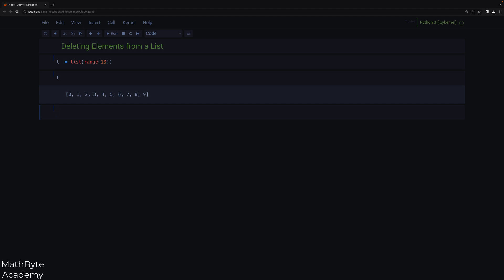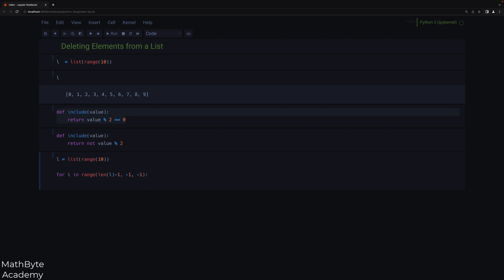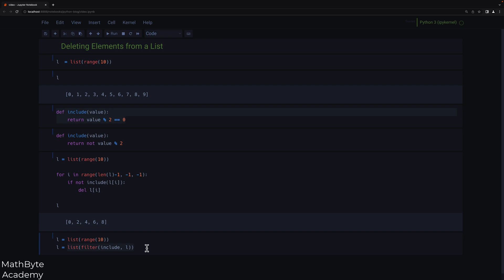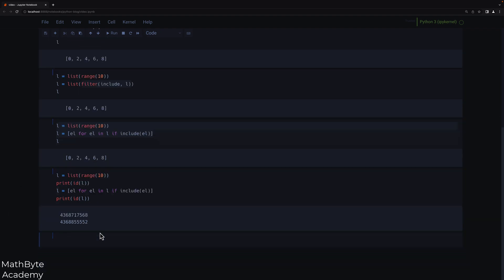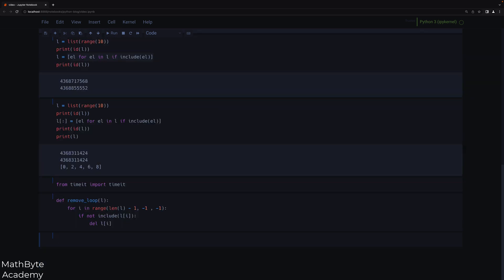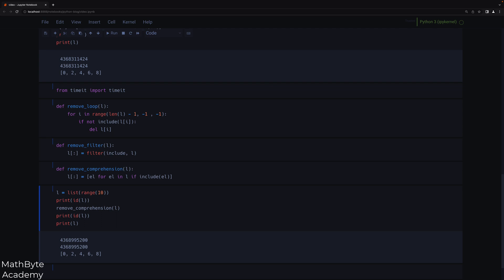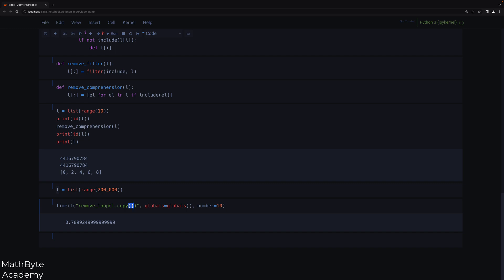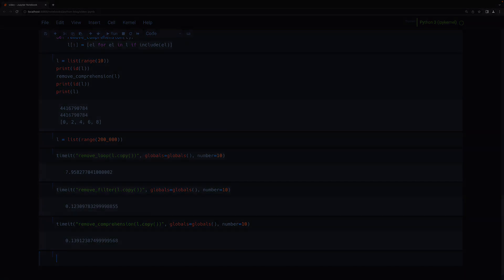Efficiently Deleting Elements from Lists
Some techniques for deleting elements from lists.